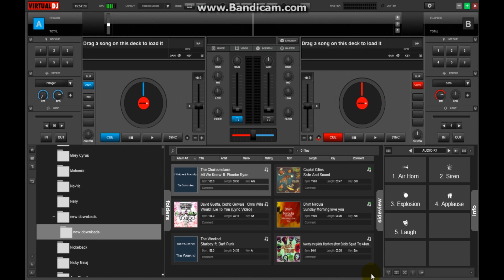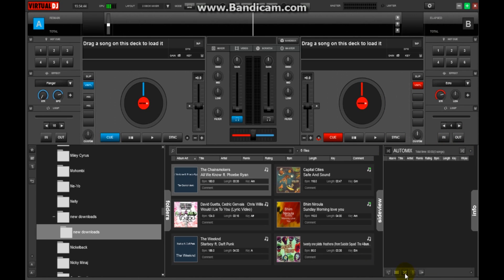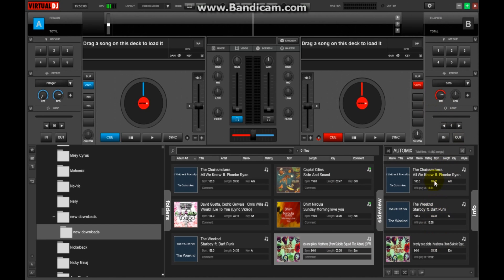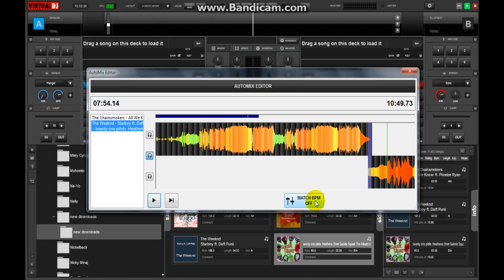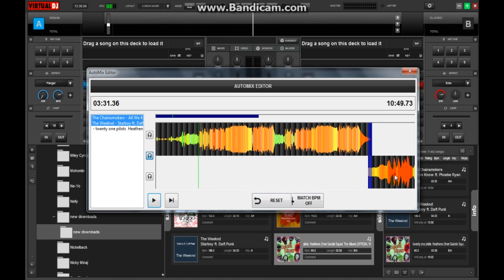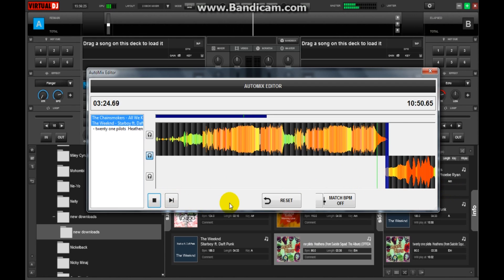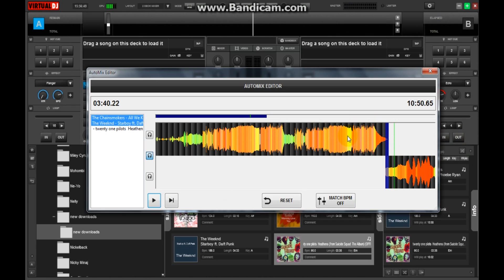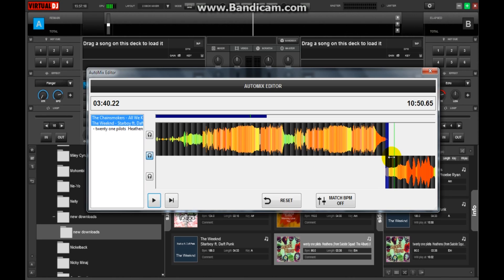How To Automix In Virtual DJ 8!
Hello guys, this is a video tutorial about How To Automix In Virtual DJ 8 !!!
Well, it is easy to do Automix in virtual dj 8, just watch my video till the end.

How To Automix